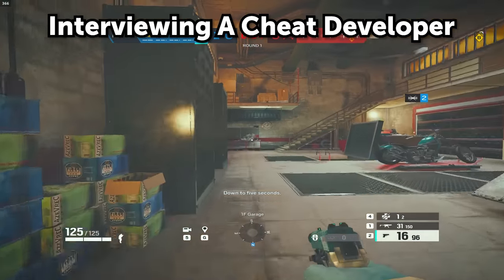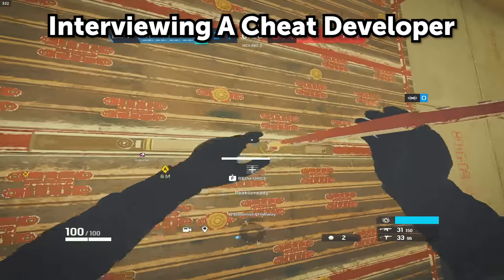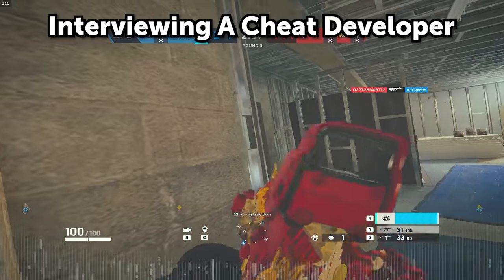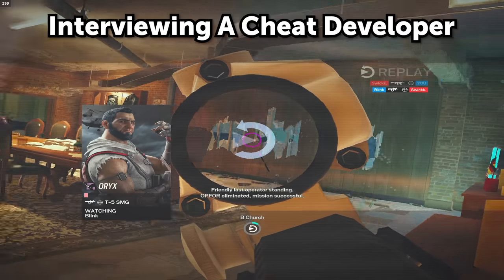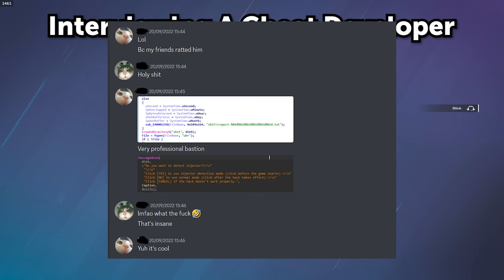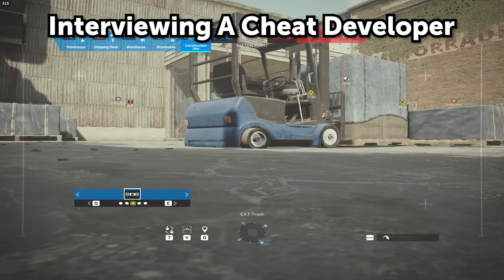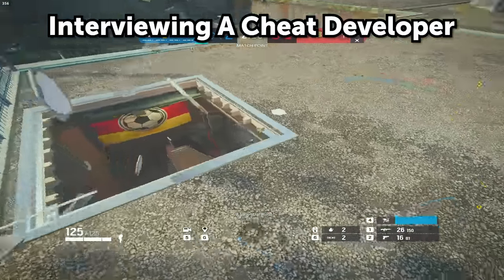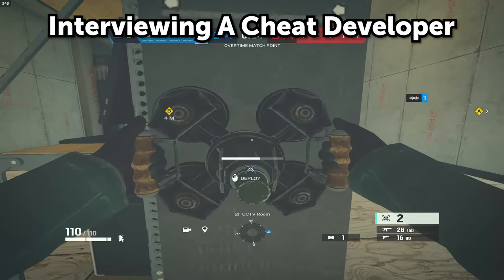Ex Cheat Developer Exposes Siege's Darkest Secrets...